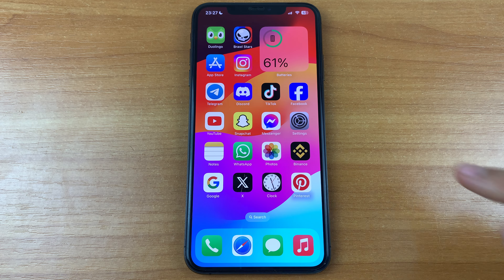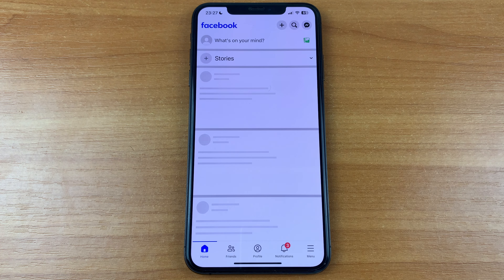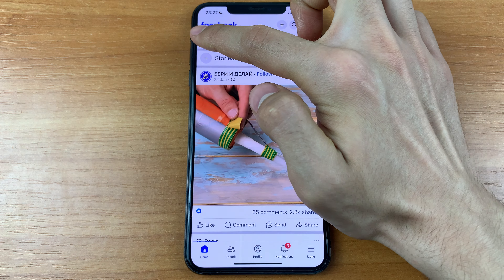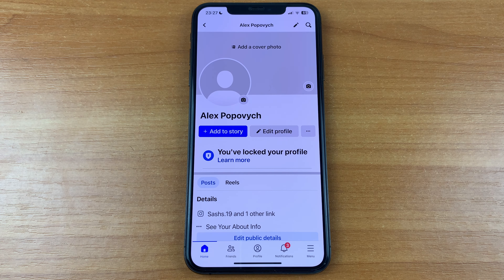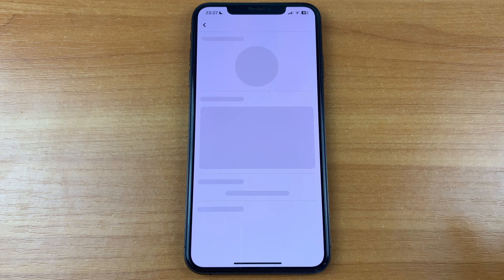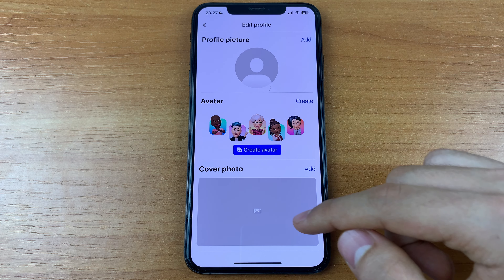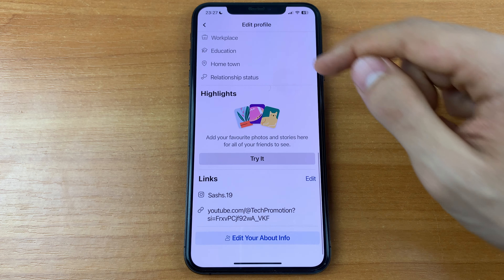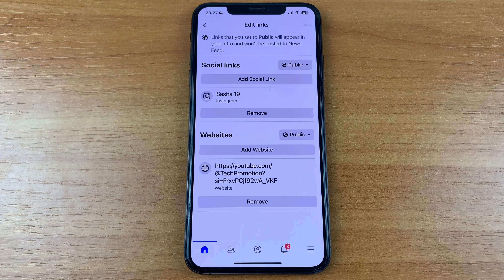How To Delete Snapchat Link From Facebook - Full Guide